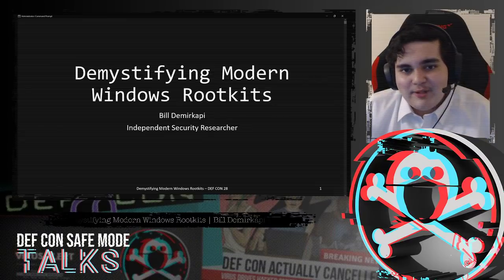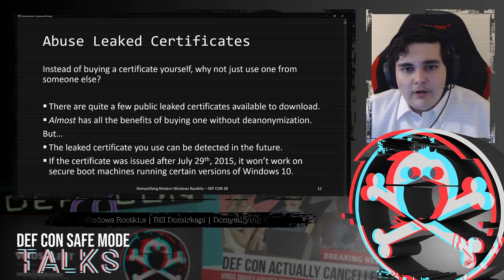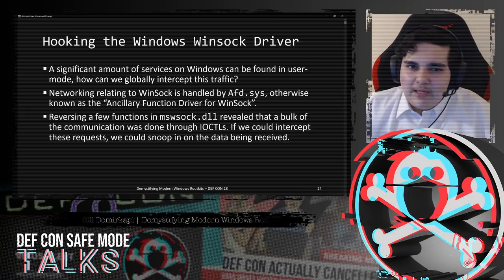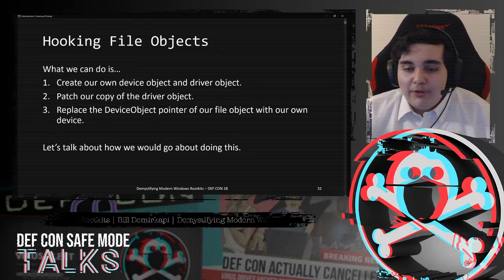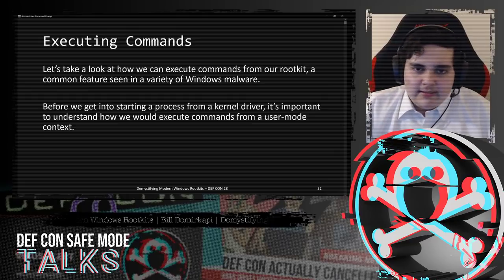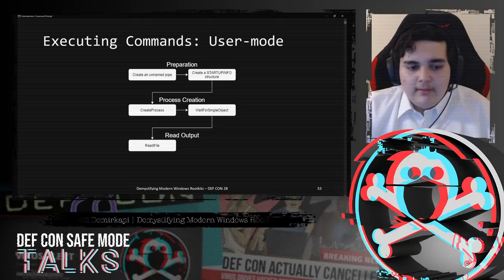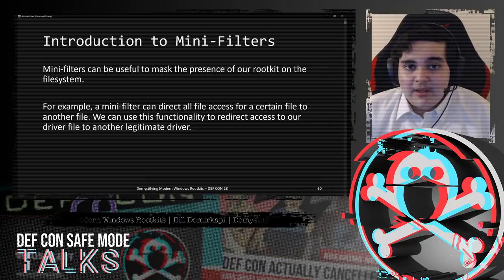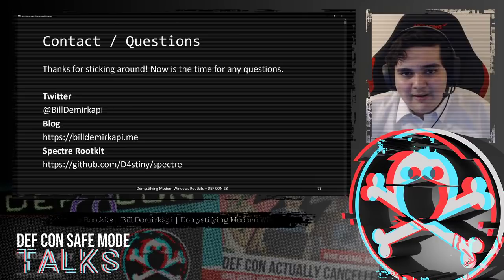DEF CON Safe Mode - Bill Demirkapi - Demystifying Modern Windows Rootkits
This talk will demystify the process of writing a rootkit, moving past theory and instead walking the audience through the process of going from a driver that says "Hello World" to a driver that abuses never-before-seen hooking methods to control the user-mode network stack. Analysis includes common patterns seen in malware and the drawbacks that come with malware in kernel-mode rather than user-mode.

We'll walk through writing a rootkit from scratch, discussing how to load a rootkit, how to communicate with a rootkit, and how to hide a rootkit. With every method, we'll look into the drawbacks ranging from usability to detection vectors. The best part? We'll do this all under the radar, evading PatchGuard and anti-virus.